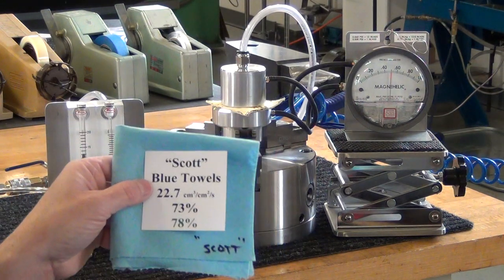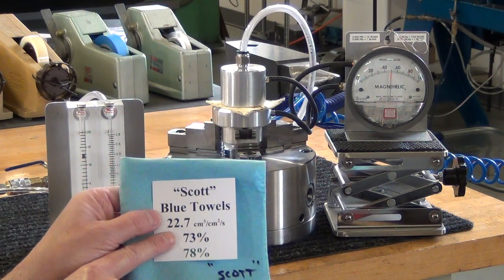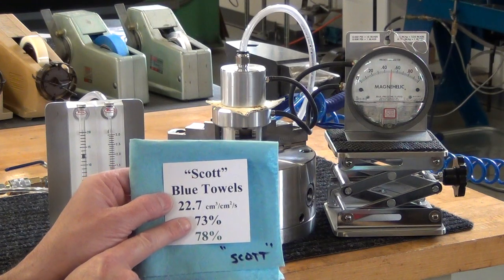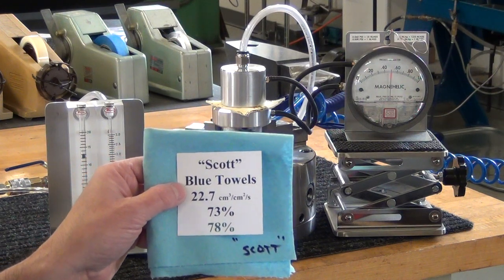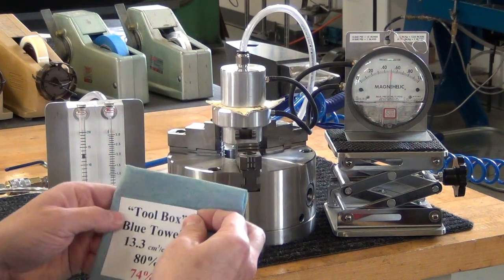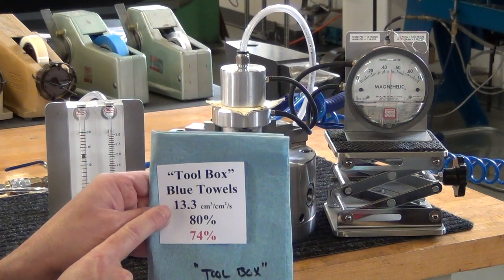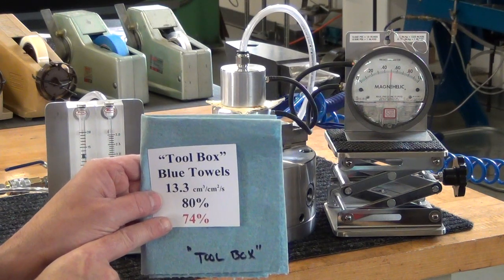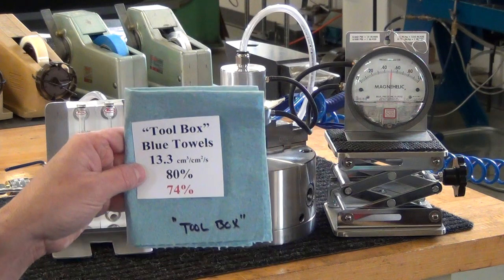Permeability of Mask Making Materials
The permeability of various virus mask materials is tested.  Particle efficacy numbers for various materials are normalized to reflect what would happen if the material under test were scaled (stacked) to match the permeability of 2 layer cotton mask.